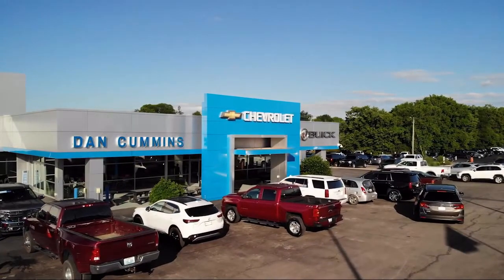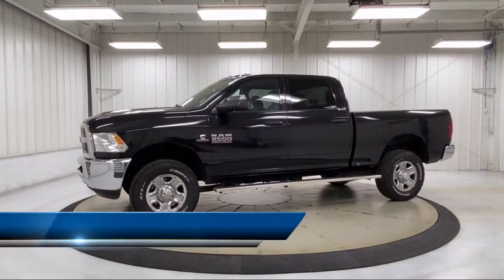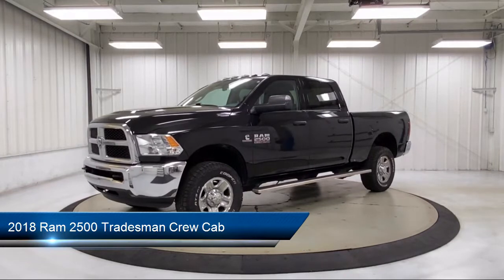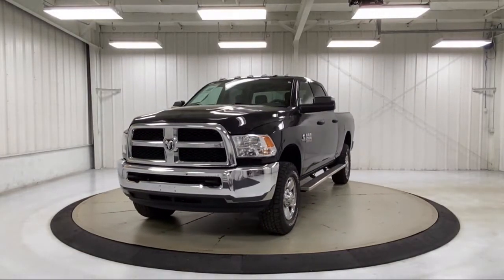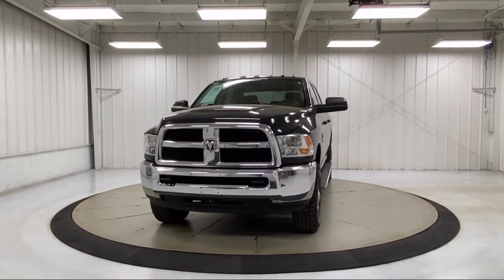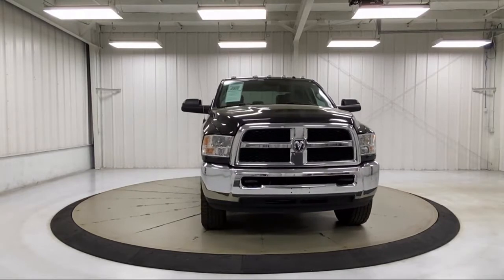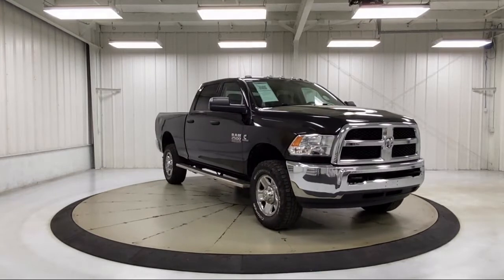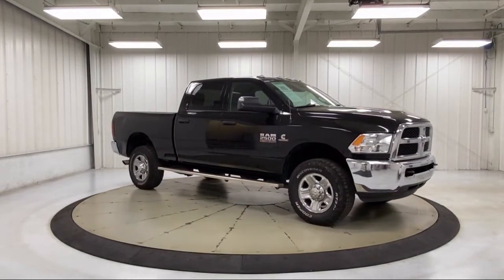2018 Ram 2500 Tradesman Crew Cab Paris Lexington Winchester Nicholasville Louisville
2018 Ram 2500 Tradesman Crew Cab Stock Number: 53065C Vin:3C6UR5CL1JG257358.
1020 M L K Jr Blvd